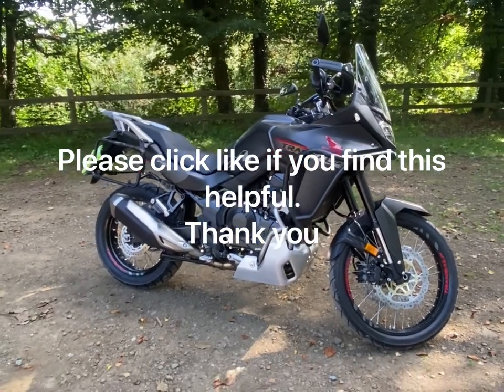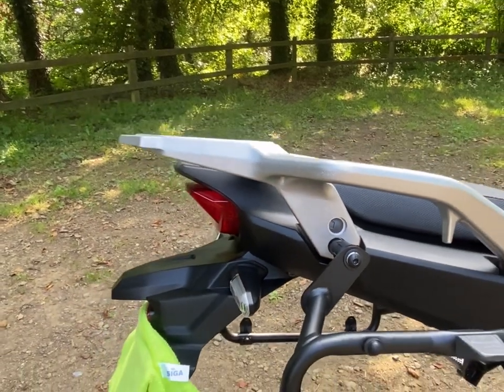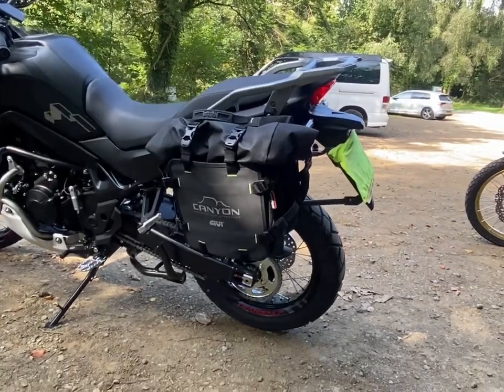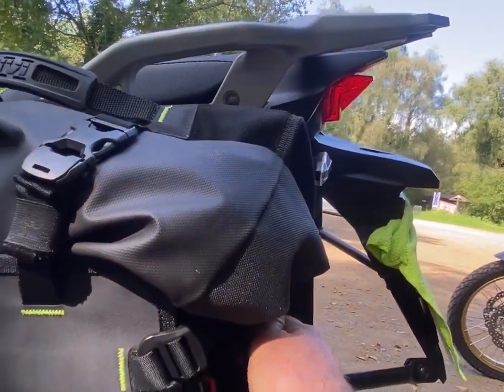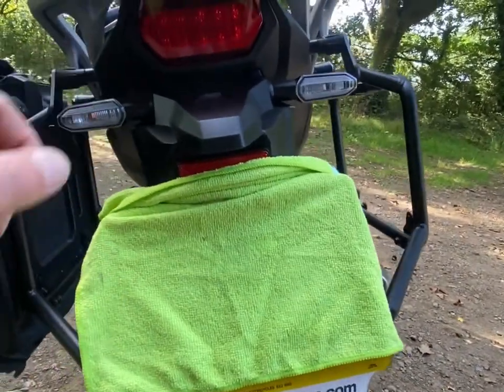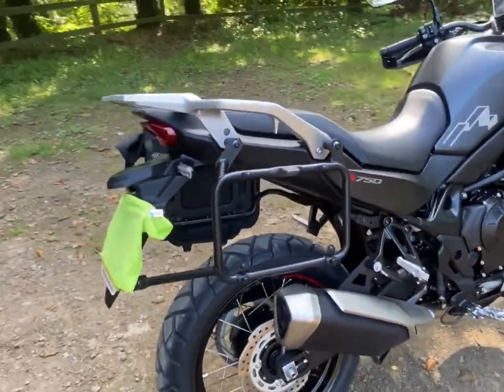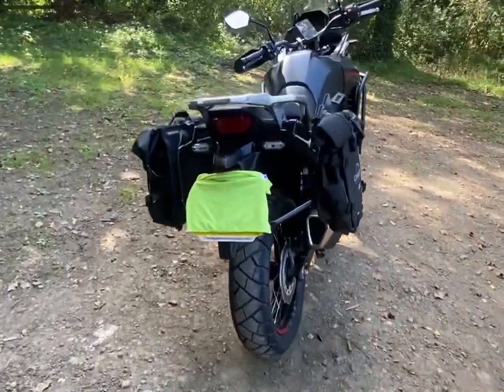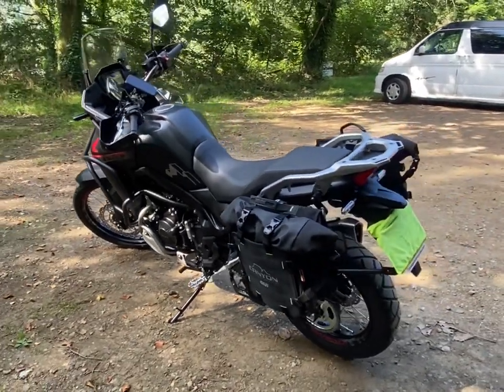Givi luggage rack fitting advice Honda Transalp XL 750 2023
Givi luggage rack help/advice for 2023 XL 750 Transalp